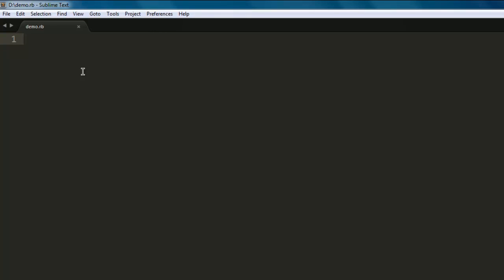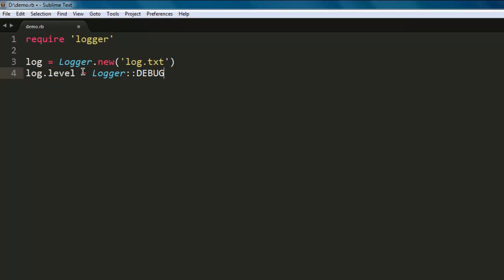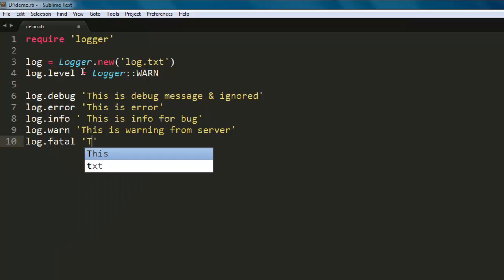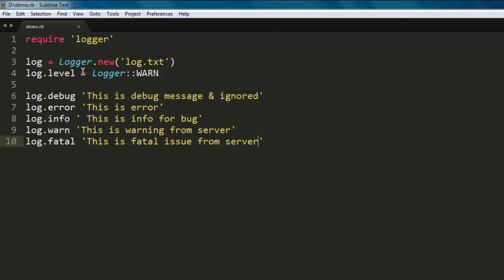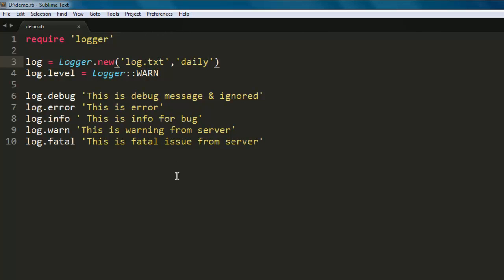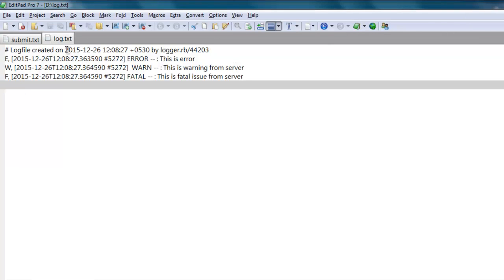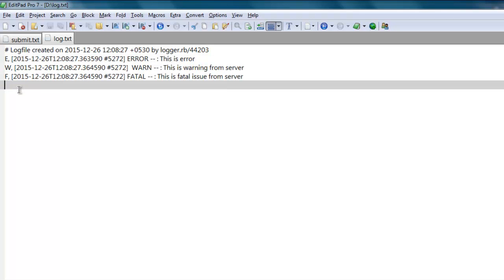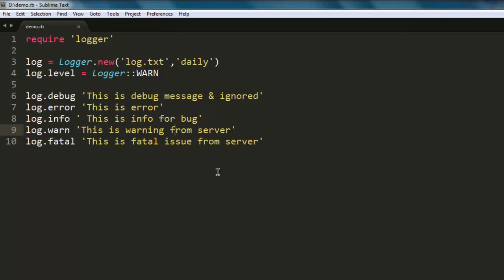Ruby Logger Module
Learn how to use ruby logger module.